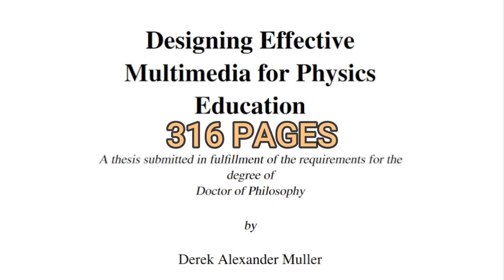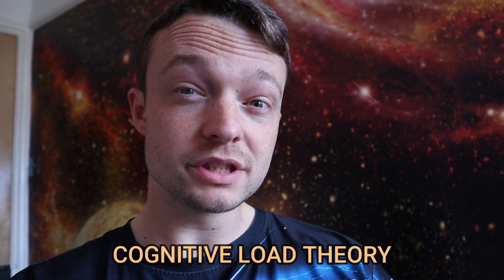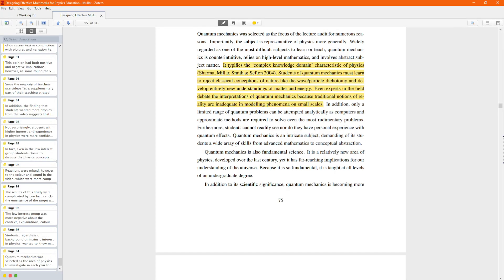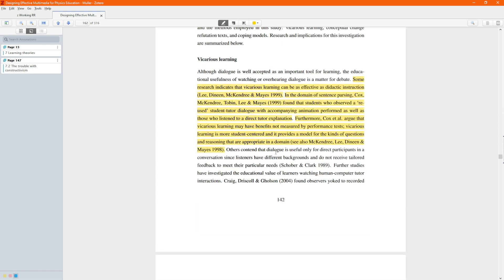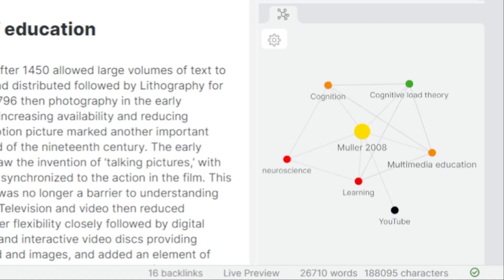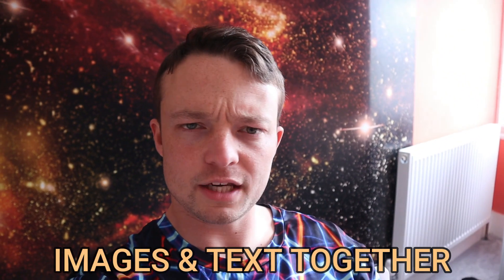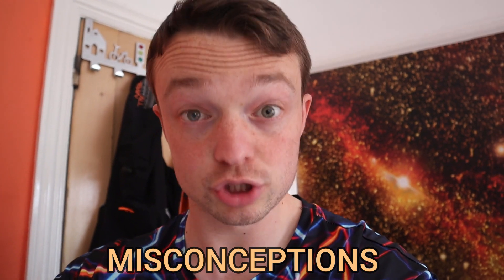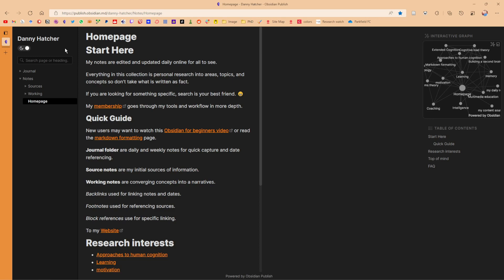Veritasium: Multimedia education PhD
I researched learning theory and multimedia videos to understand Veritasiums PhD thesis.